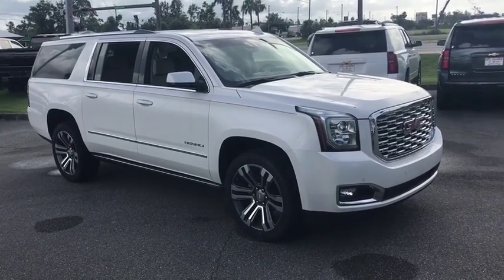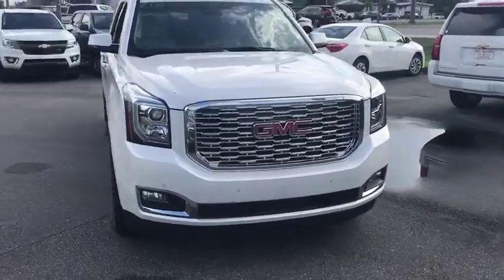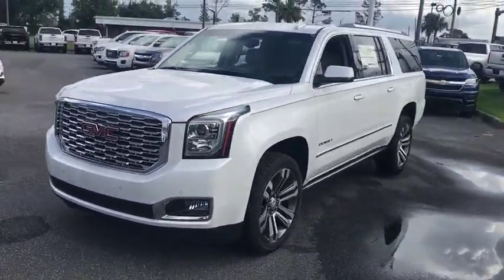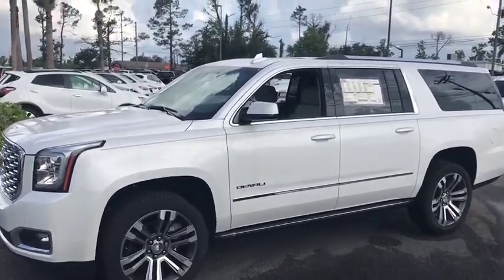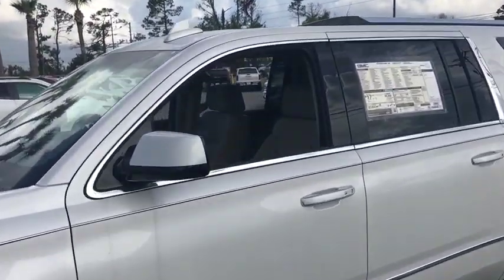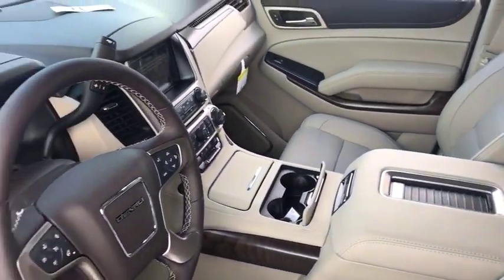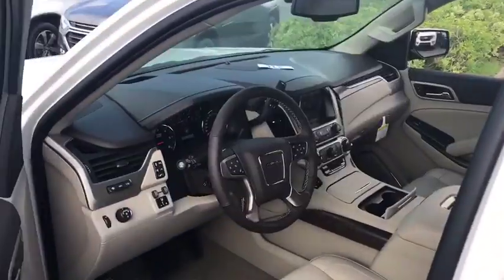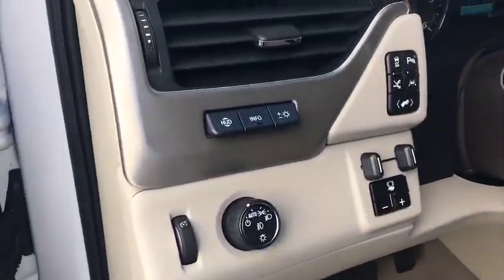2019 GMC Yukon XL Panama City, Fort Walton Beach, Tallahassee, Pensacola, Dothan, FL 19221000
White Frost New 2019 GMC Yukon XL available in Panama City, Florida at Bill Cramer Cadillac. Servicing the Fort Walton Beach, Tallahassee, Pensacola, Dothan, FL area.
2019 GMC Yukon XL Denali - Stock#: 19221000 - VIN#: 1GKS1HKJ2KR228384

White Frost 2019 GMC Yukon XL Denali RWD 10-Speed Automatic EcoTec3 6.2L V8 172 Point Inspection.brbrType your sentence here.